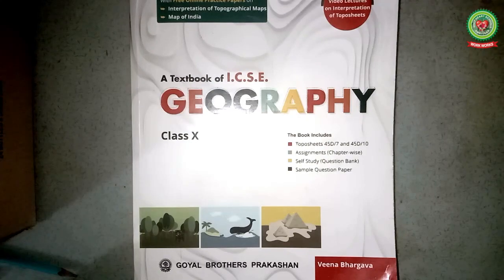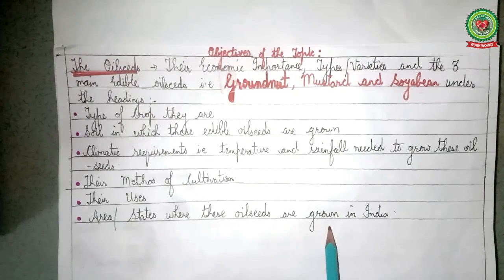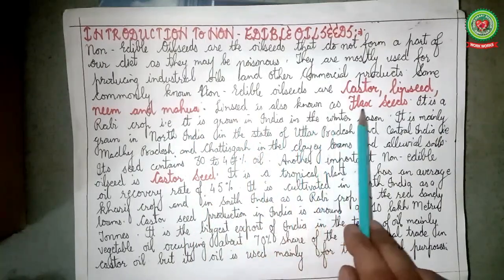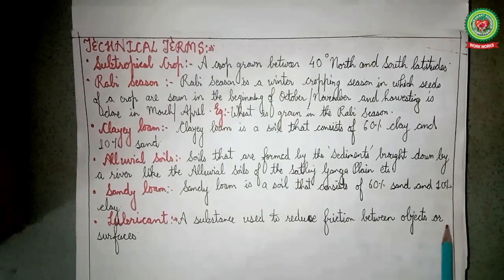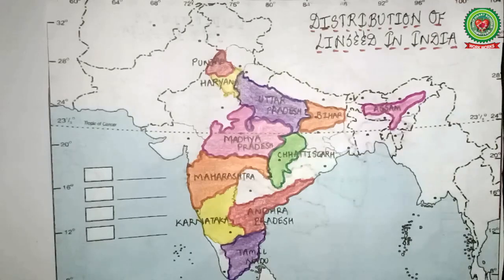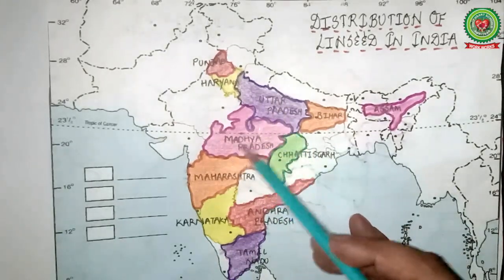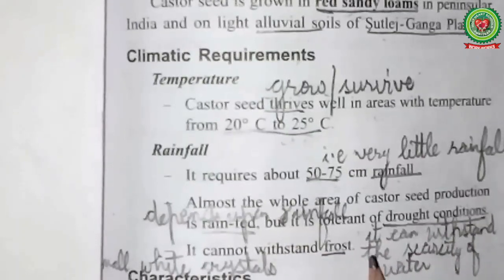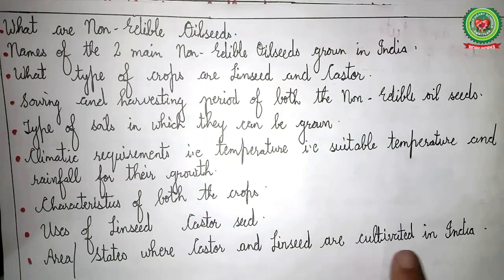Agriculture Edible oilseeds|Class 10|Geography|Holy Heart Schools|May 12 2020